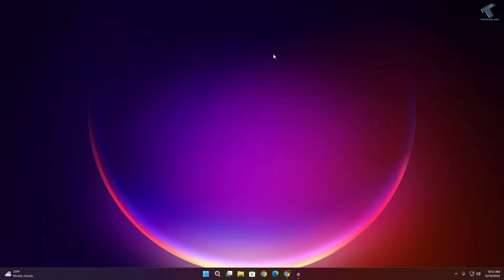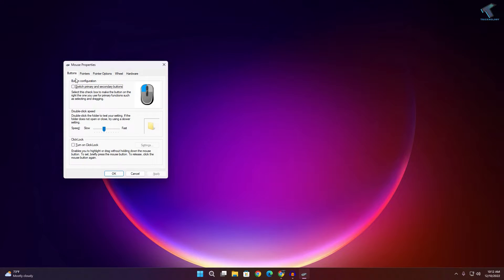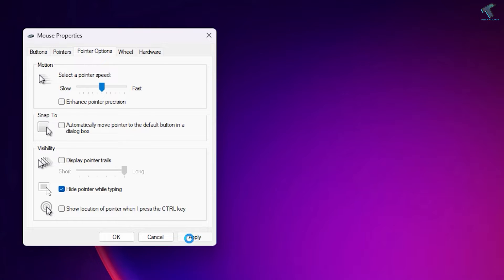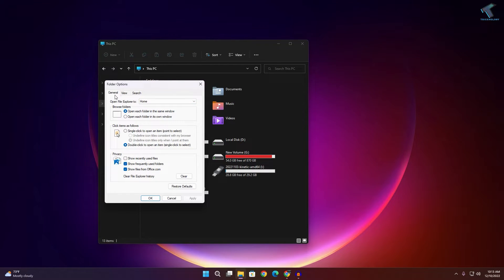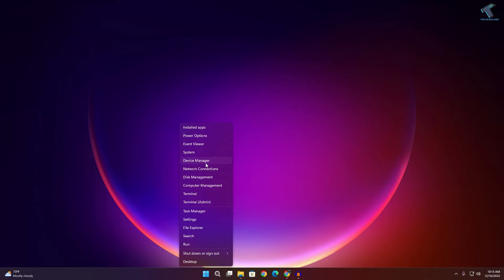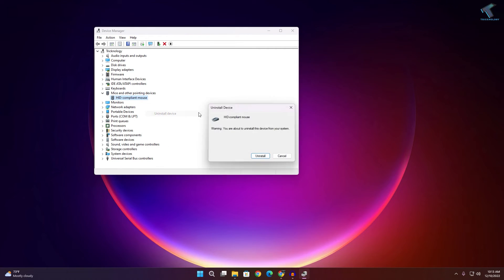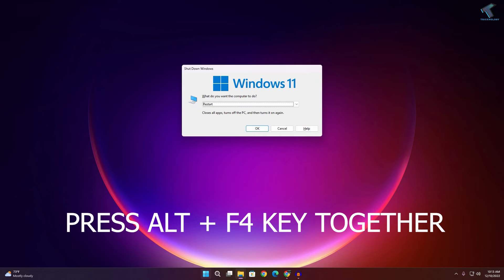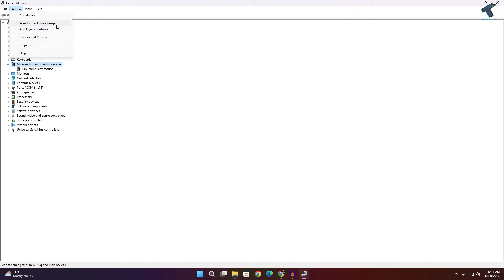How To Fix Mouse Double Clicking on Single Click in Windows 11[Solved]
Here in this video tutorial, I will show you guys how to fix mouse left click double clicking on a single click problem on Windows 11 PC or Laptop.